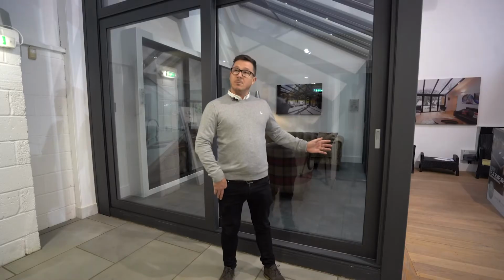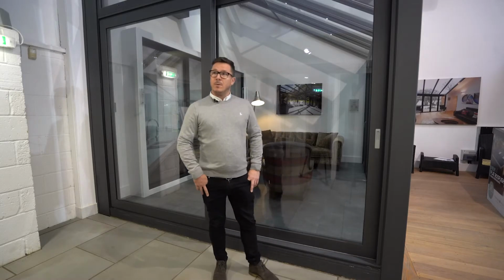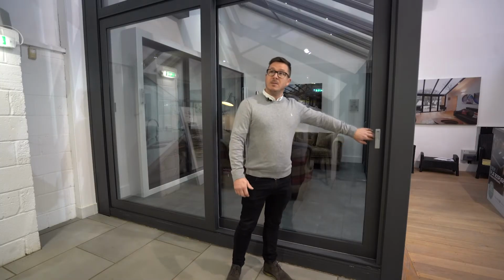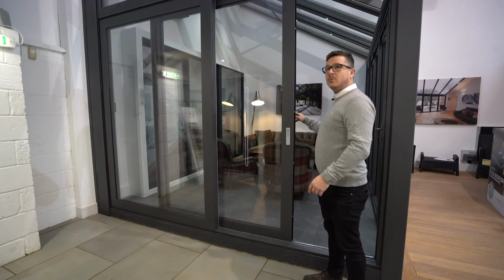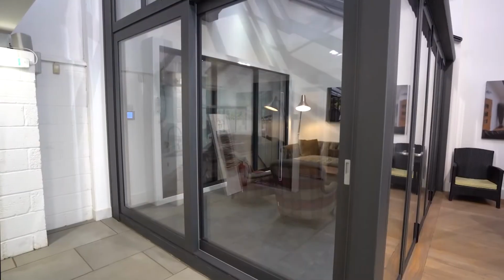Solarlux SL160 Aluminium Sliding Doors